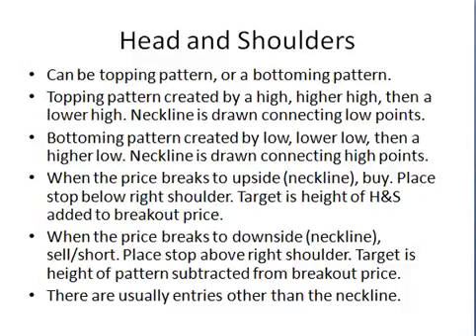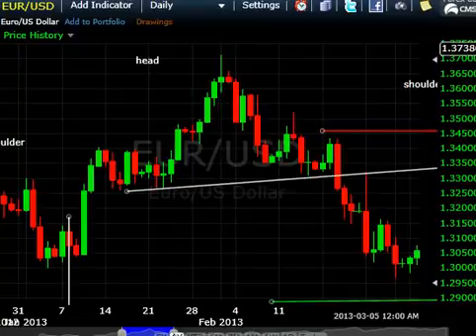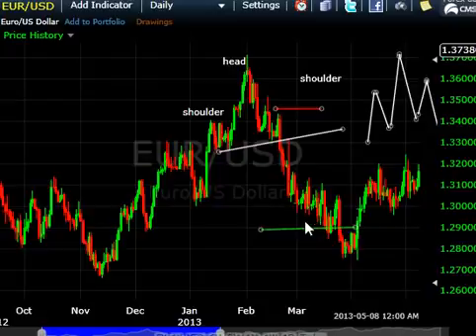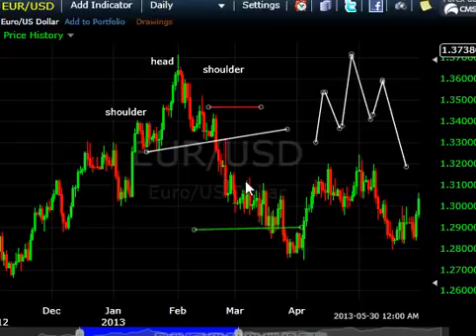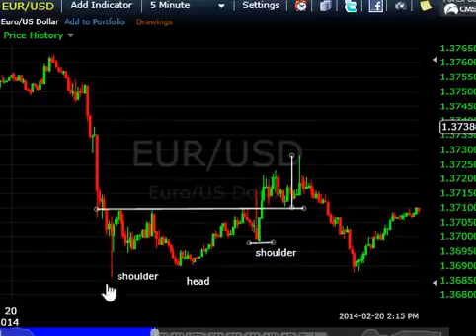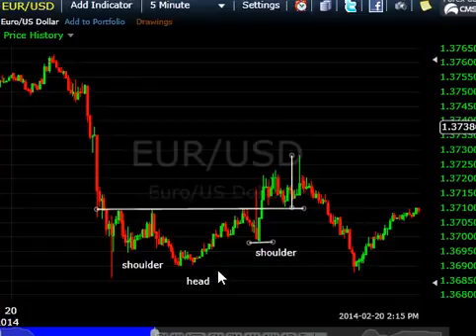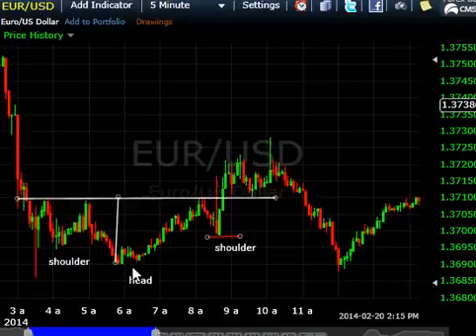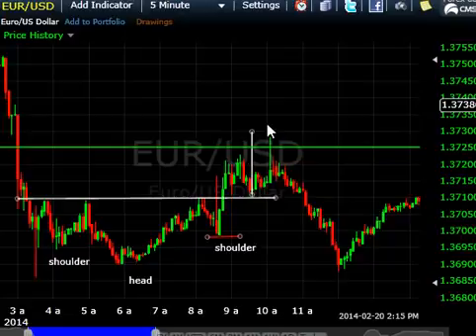Binary Options BO107 Chart Patterns Head And Shoulders 25 Feb 2016